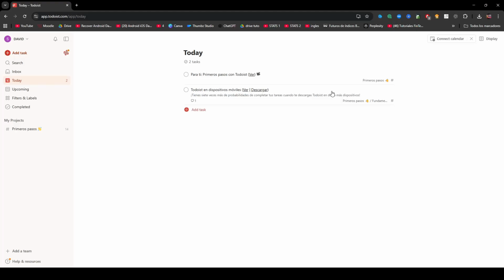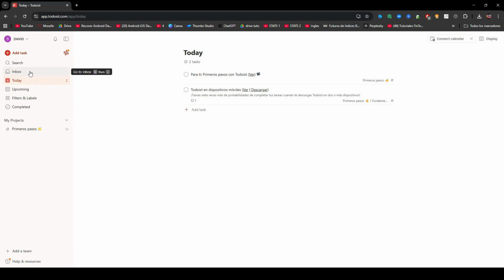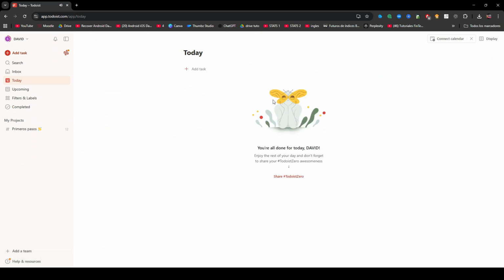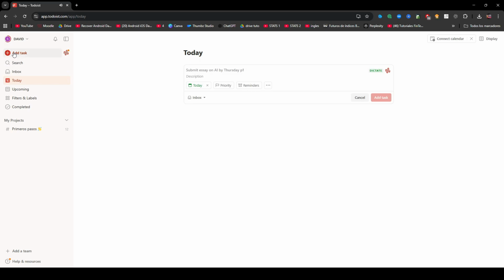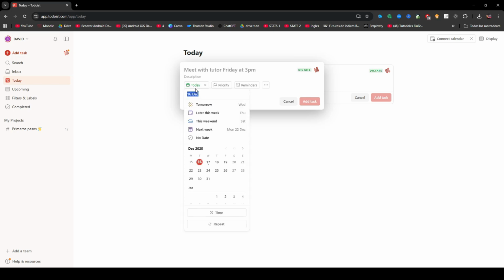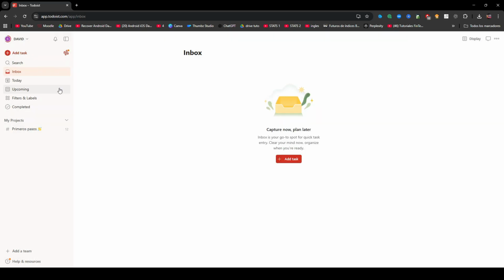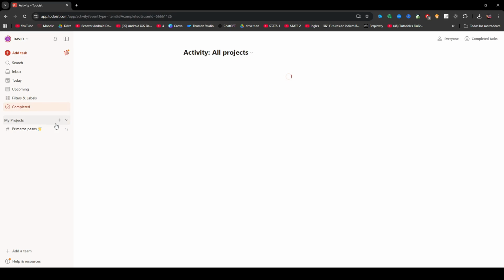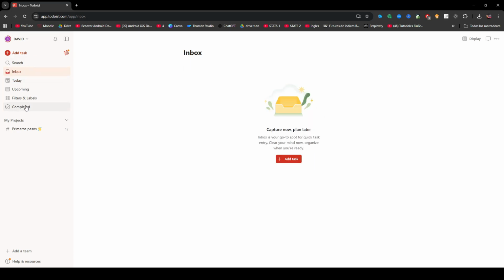How To Use Todoist